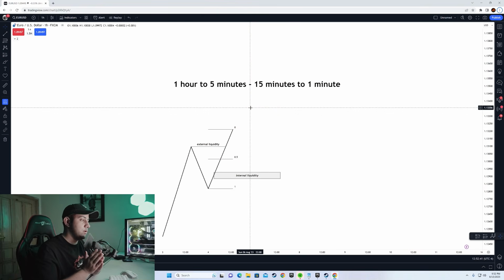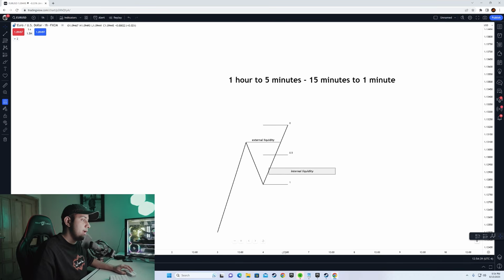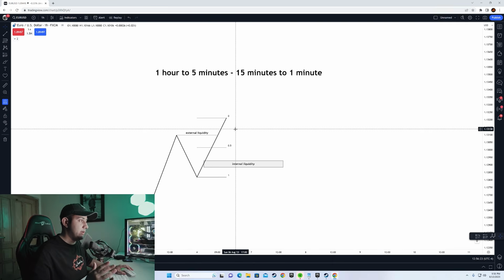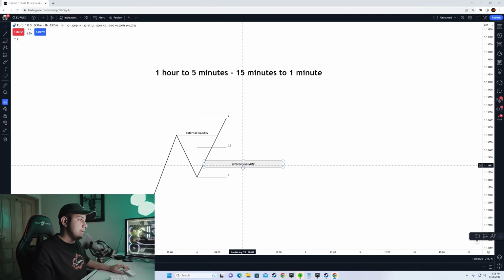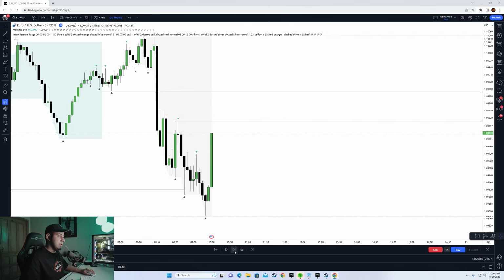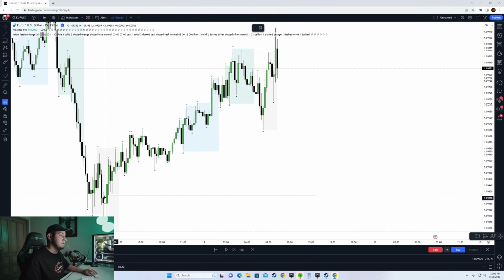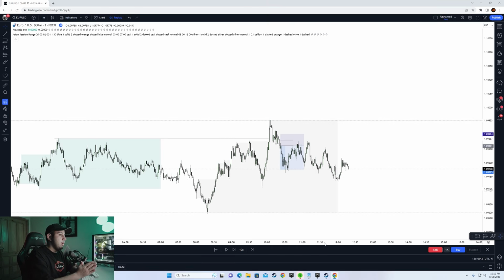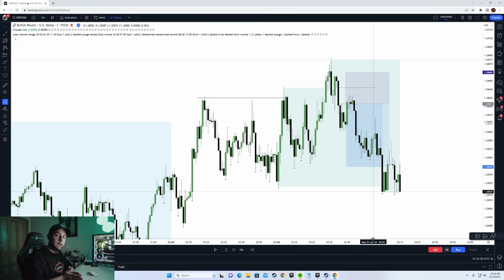The Ultimate ICT Silver Bullet Trading Strategy! (79% WINRATE)